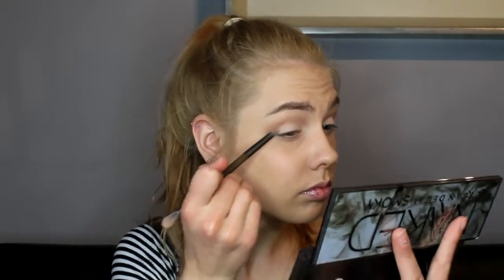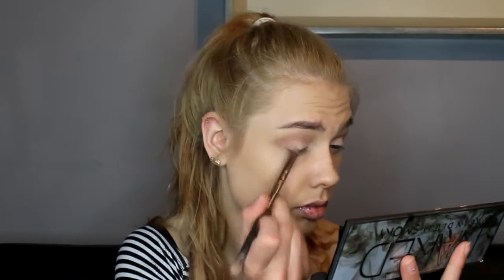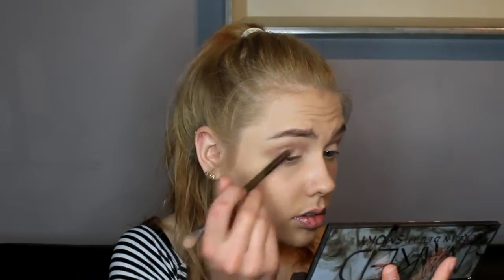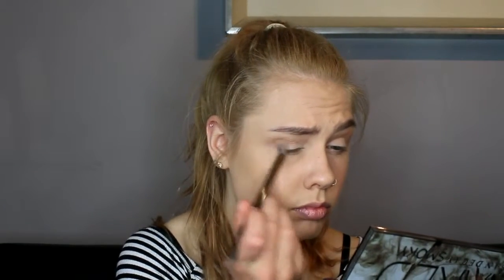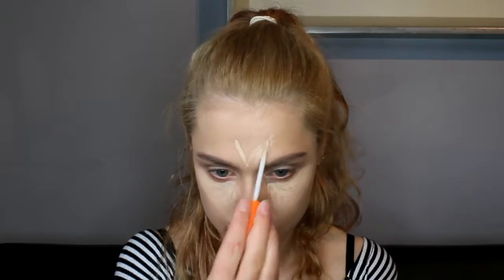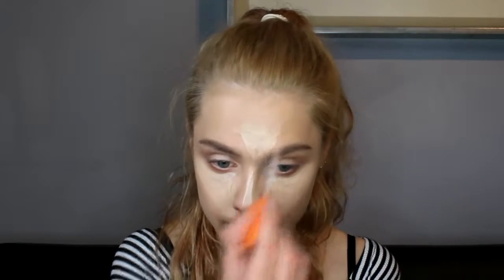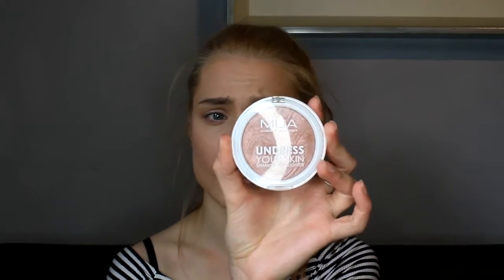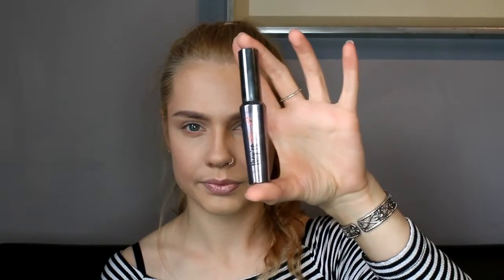My Everyday Makeup Look | Kirsty Arabella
This is my everyday look, if you did enjoy watching it then please give it a big thumbs up!